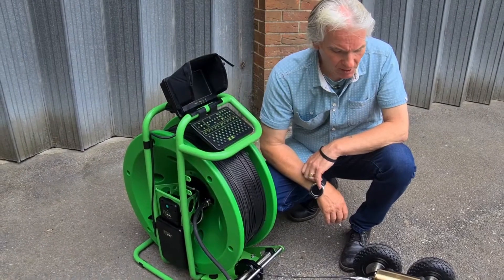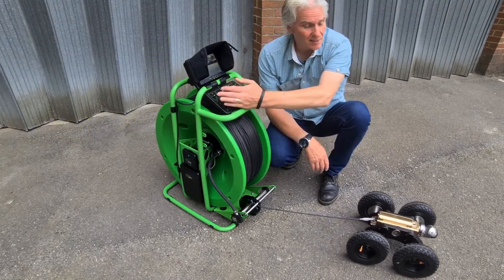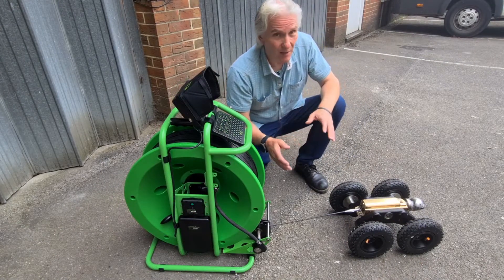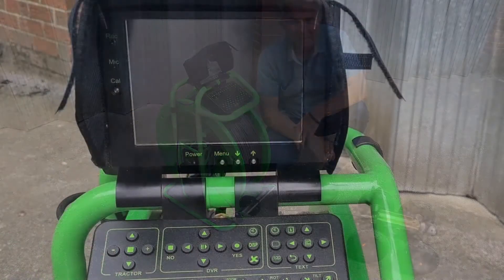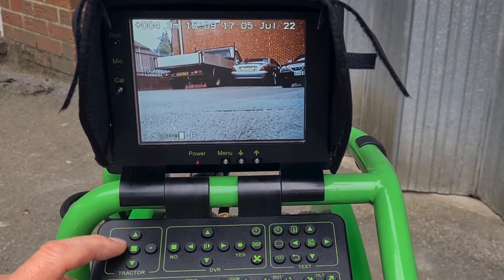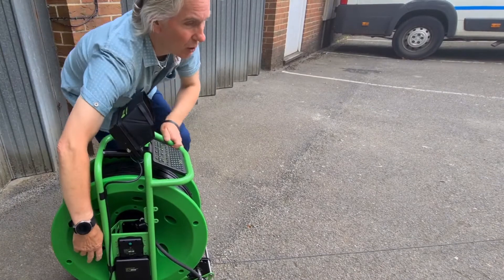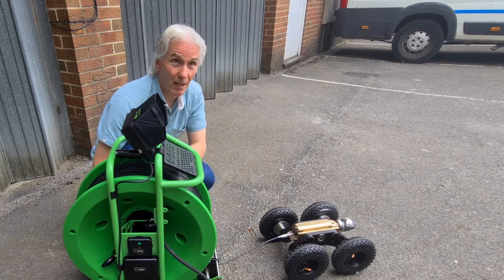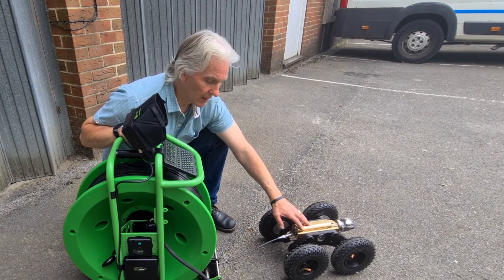Portable Pipe Robot TROGLOTREK with Motorized Drum | Intro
A fully portable TROGLOTREK pipe inspection robot has got a motorized cable drum. Watch the system introduction and setup guide.
This battery-operated, compact, and easy-to-use system can be brought to any job site without a dedicated truck and with no need to access an external power source.

Looking to rent?